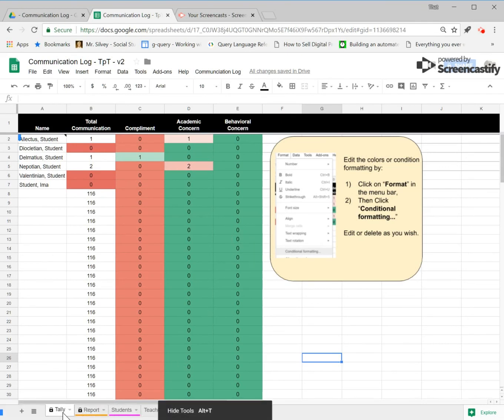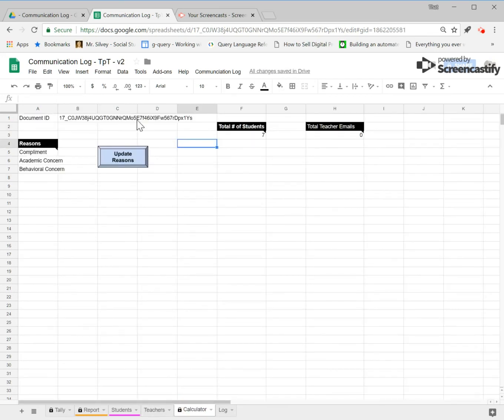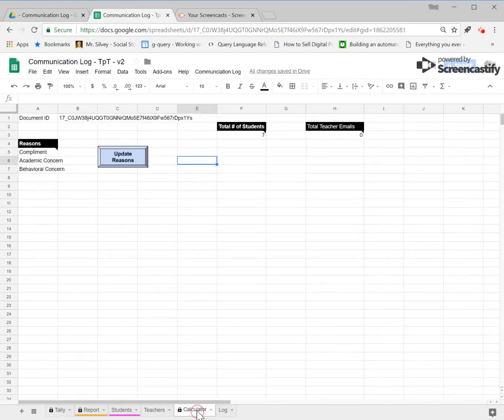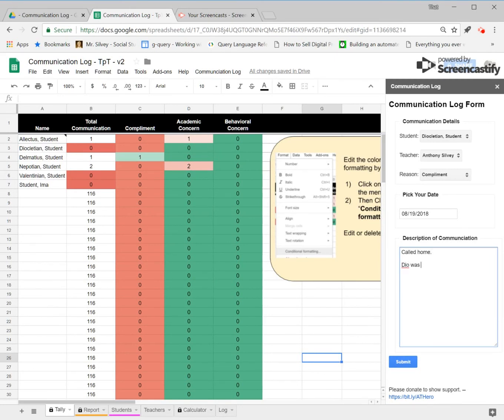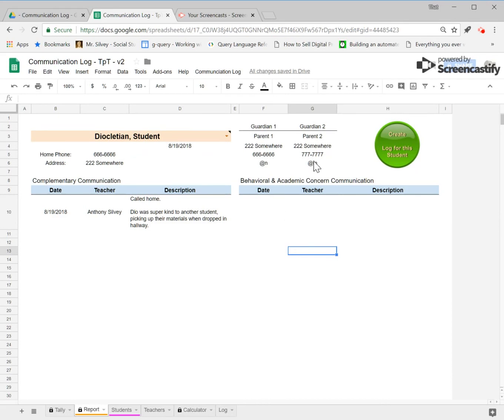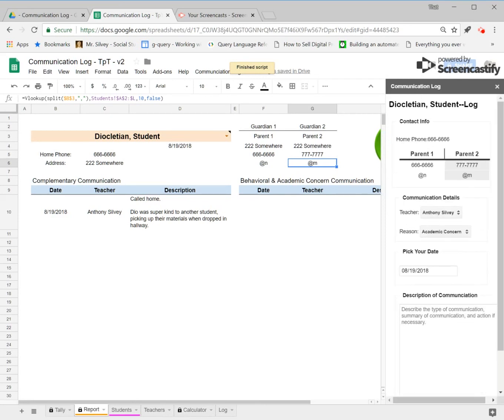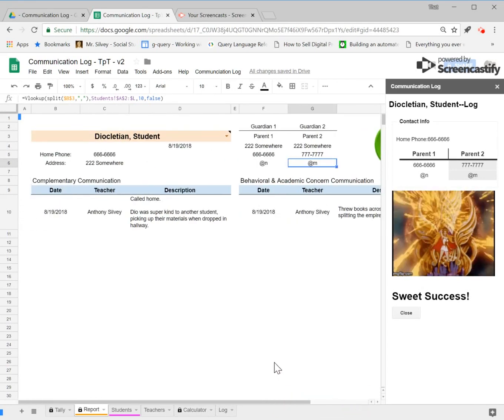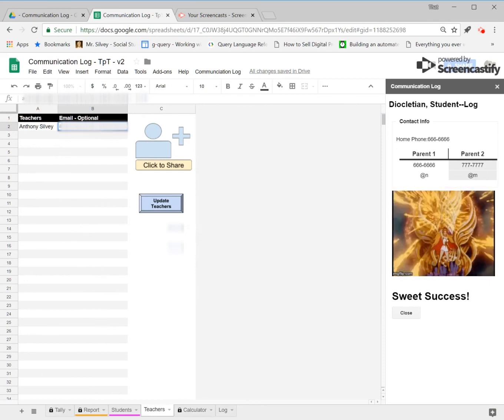Communication Log - Google Sheet - Education Solution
This product is free... and may be found through TpT.

This video outlines how to use the Google Sheet Communication Log to document conversations with students and parents while and encouraging positive communication.

Teams can share the spreadsheet to cover who has been contacted and ensure positive communication is also reaching the families.

If you like the video and/or the product, consider a small donation to the AT Children's Project. What's a buck or two when it could help save a life?